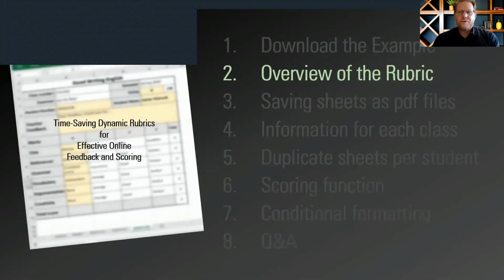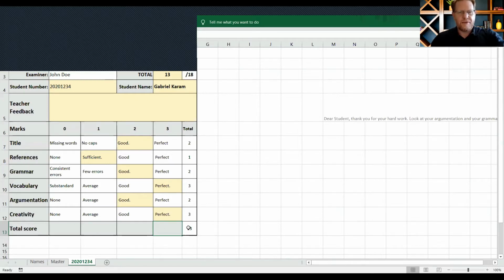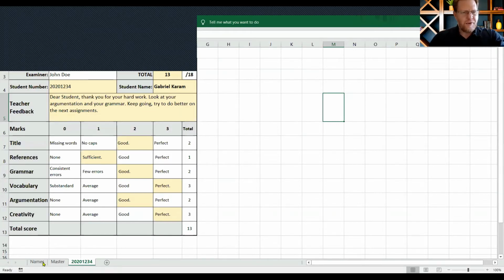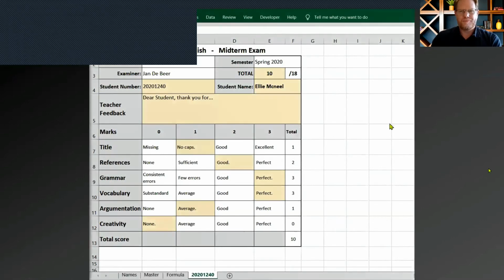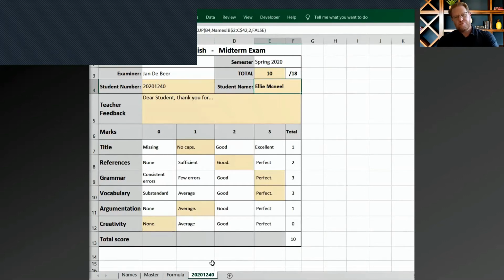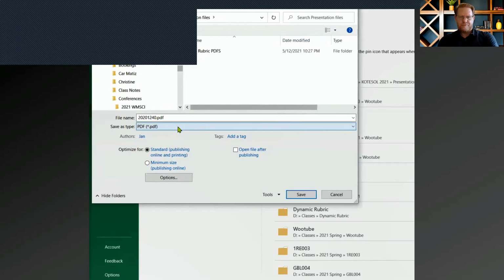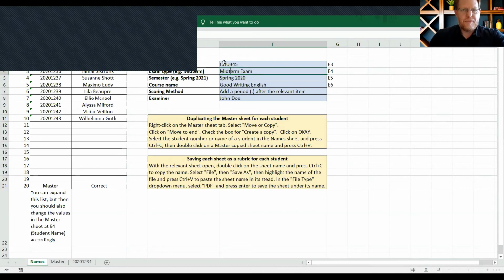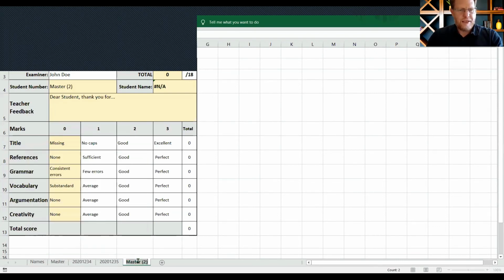[2021: LS 3 of 6] Time-Saving Dynamic Rubrics for Effective Online Feedback and Scoring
Woosong University TESOL-MALL/KOTESOL DCC Symposium 2021

Zoom Session 3 of 6:
Time-Saving Dynamic Rubrics for Effective Online Feedback and Scoring
Jan Mathys de Beer, Woosong University

Abstract:
There are many advantages to online language teaching, but one of the great disadvantages is not being able to easily provide personalized feedback to students so they can improve in the areas where they are struggling. This becomes a particularly difficult task with large class sizes or when scheduled with many classes to teach. Yet, electronic dynamic rubrics can prove to be time-saving and effective for providing both constructive feedback and in providing ways to connect your feedback to the marks of a student. Getting the balance right between coaching students’ language learning and showing them how they have improved is not an easy task. This talk provides the reader with practical examples to develop their own time-saving, effective dynamic rubrics for online, hybrid, and traditional classroom contexts.

Presenter Bio:
Jan Mathys de Beer has many years’ experience in education, research, and publishing, with degrees in philosophy, religion, ethics, psychology, and applied education. He has been an Assistant-Professor at Woosong University, in the republic of Korea, since 2017 where he teaches English and Research and & Writing courses. Until the pandemic in 2020, he acted as research coordinator.